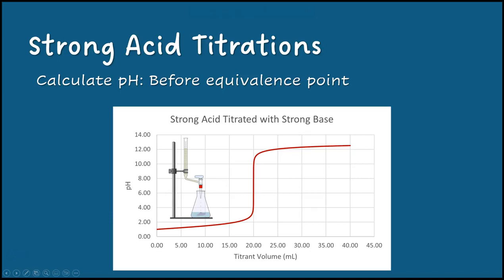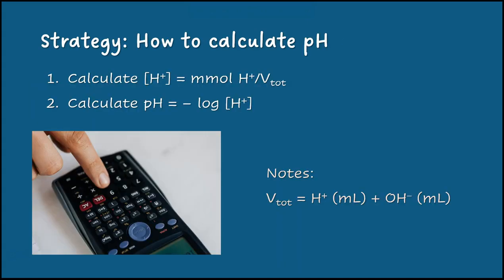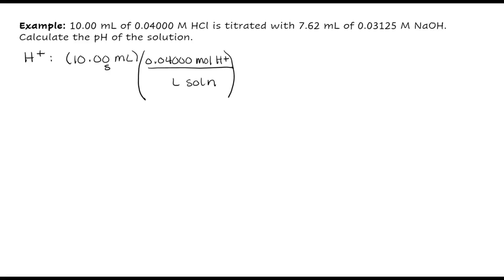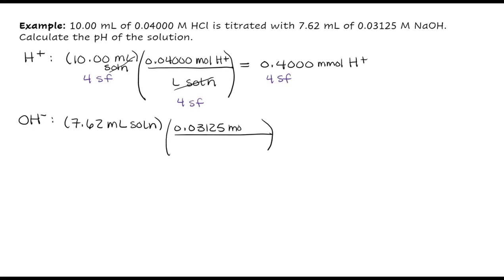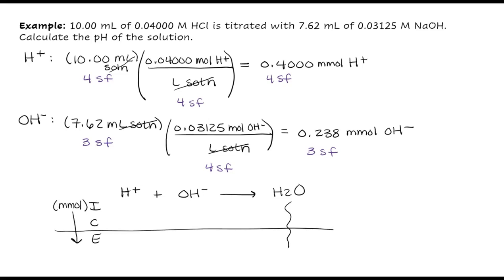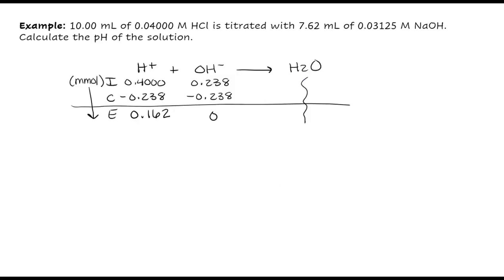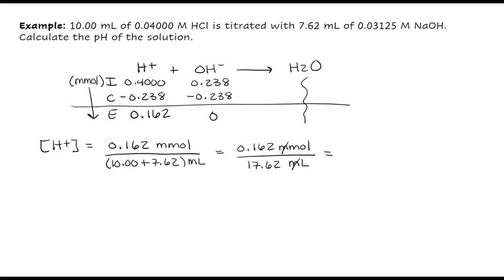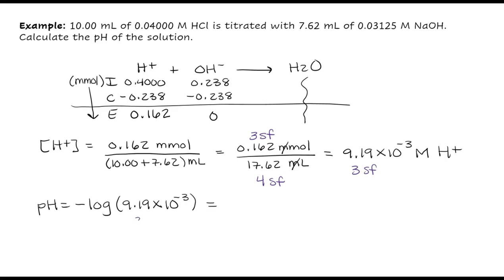Strong Acid Titrations: Calculate pH Before Equivalence Point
In this video we’ll work through an example showing how to calculate pH before the equivalence point for a strong acid titrated with a strong base. First, we’ll set up a mmol reaction table. Then we’ll evaluate the E row of this mmol table to determine where the reaction is along the titration curve. Based on the specific region of the titration curve, which will be before the equivalence point for this video, we can then calculate the pH of the solution.